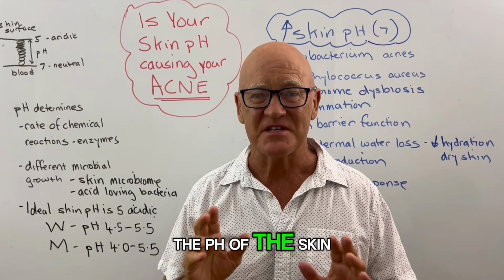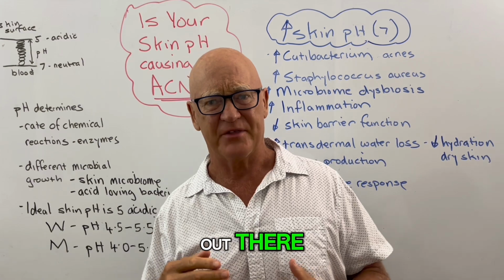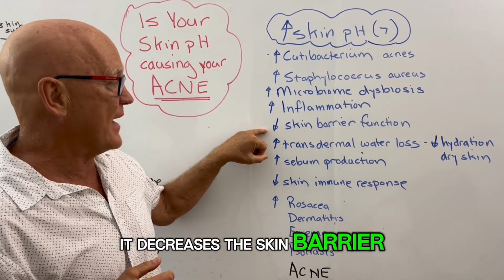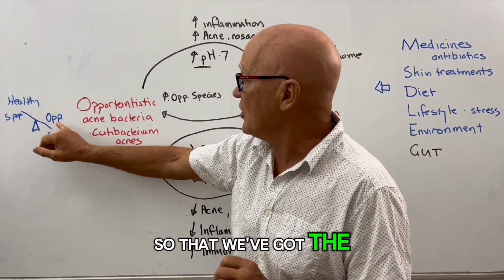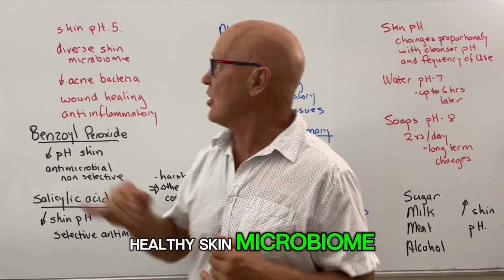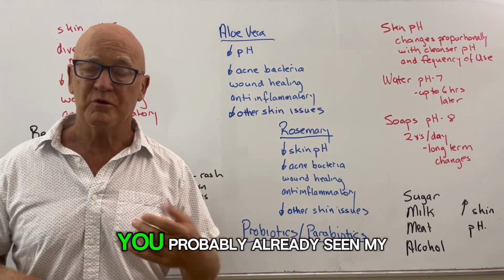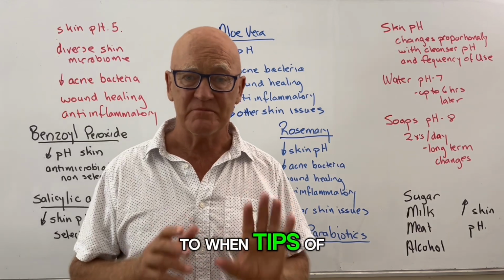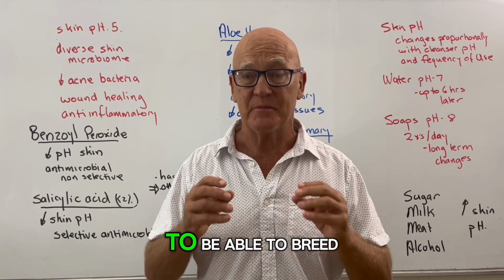Is your skin pH causing your ACNE? The complete acne solution Part 5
Your skin pH may be causing your acne. The acne solution part 5